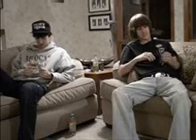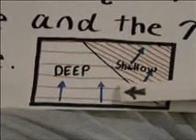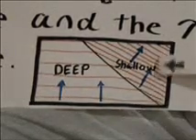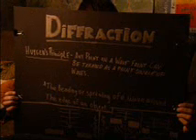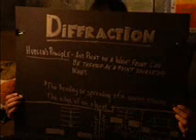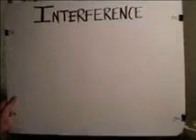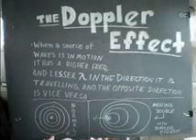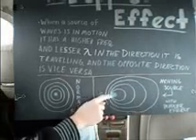Our Physics Project video Numbuh 2 of 3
This is Jason and Chris's (video 2nd part). (If u read the first description, this is the same) We had to make a ripple tank project, So we decided to make the BEST Ripple Tank project. Its more entertaining than informational and we hope u like it, so just watch it until the end, and comment nicely.
Oh and thanks to Wendy's, Beaver Island, and all the bands we borrowed from!